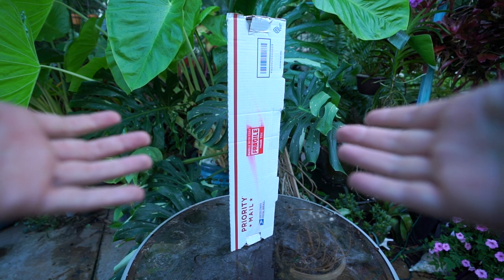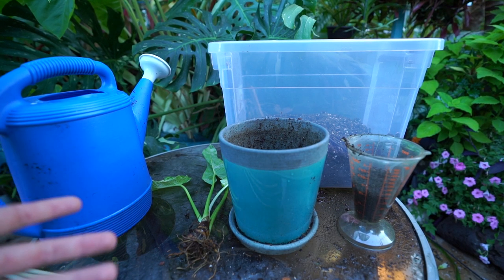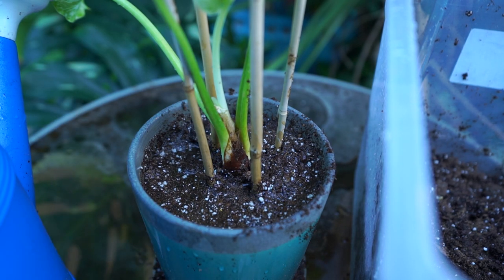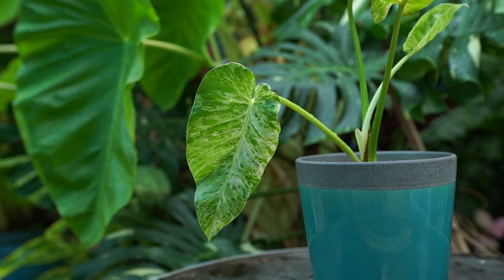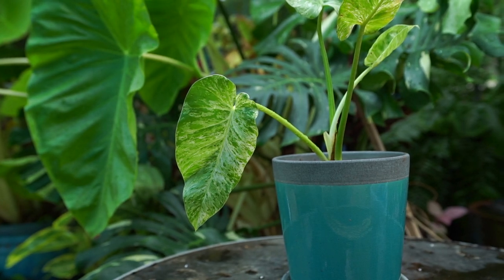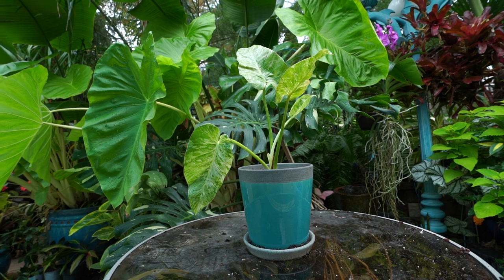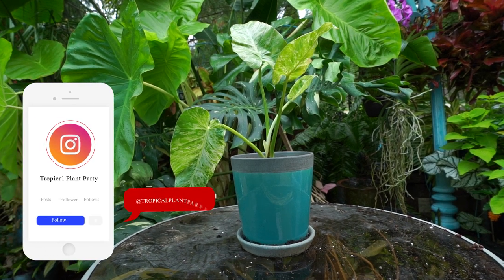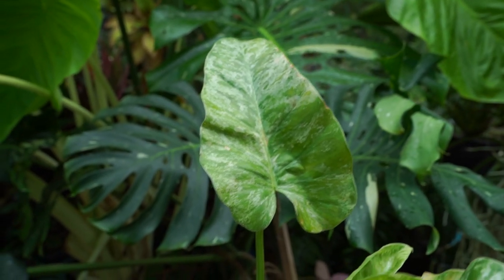Unboxing Potting & Care For Giant Variegated Philodendron || Philodendron giganteum variegata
Here is a plant I have wanted for nearly a decade, Philodendron giganteum variegata, or giant philodendron / giant variegated philodendron. I had a regular philodendron giganteum growing up and have since wanted another, plus one of these beautiful variegated versions. In this video I do the plant unboxing, talk about how to plant or how to pot philodedron gigateum, or how I am doing it anyway, and the reasons behind it. I also briefly cover how to grow philodedron giganteum, but it isn't very complex, basically traditional philodendron care. I talk about propagating philodendron giganteum, which again, pretty basic for a philodendron and how to propagate philodendron. Overall, these are pretty simple houseplants if potted and situated properly. The only thing care wise that may be a little different is adjusting the lighting as to not scorch the foliage, but still maintain variegation. After the plant care and potting, I did talk briefly about the rare plant trends and plant scams/dishonestly with selling plants these days. This was sold as a plant established in a 6 inch pot, clearly that was not the case, this is a rooted cutting. I have spoken about the rare plants and plant trends before, that video should be linked above or below this description. Overall I think there is a place for it, like with what Kaylee Ellen does on her channel with her plants and rare plant index videos, bringing to light plants that otherwise we wouldn't know about is a great thing. However there are companies and influencers who take advantage of people and manipulate consumers into thinking they "need" a plant for reasons of status, that it is a problem, and then of course the deceptive behaviors and price gauging, no good.

Indoor Jungle Garden Tour || Rare & Trendy Plant Talk || DE Powder